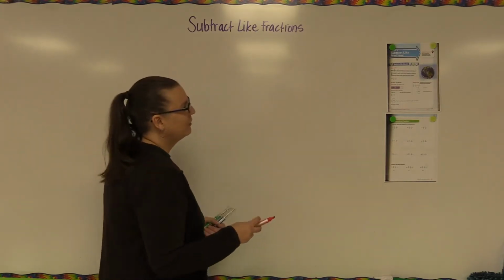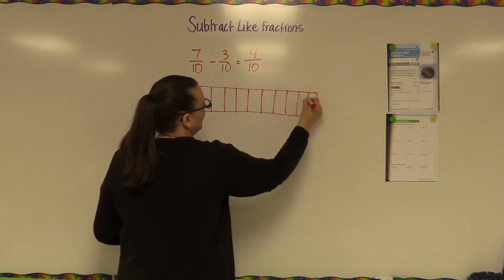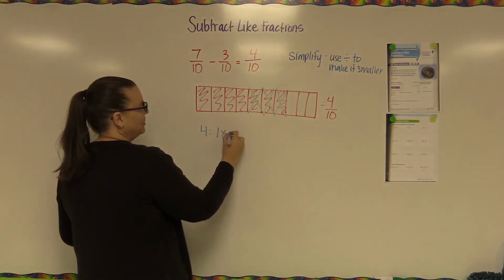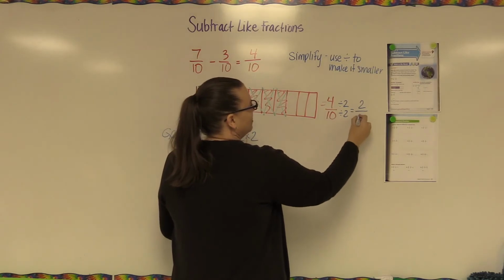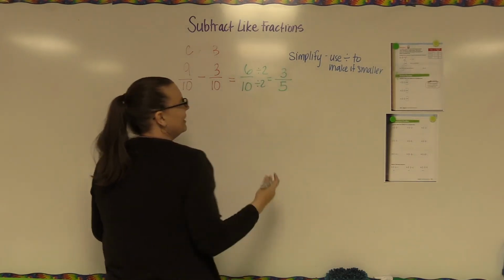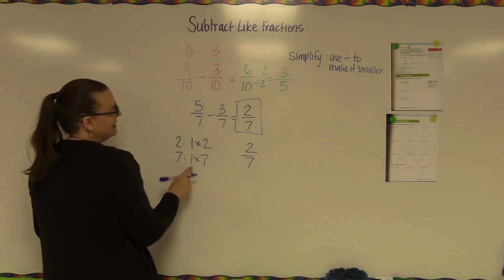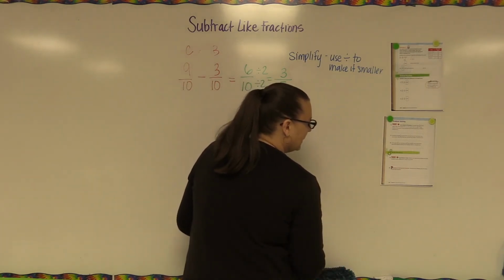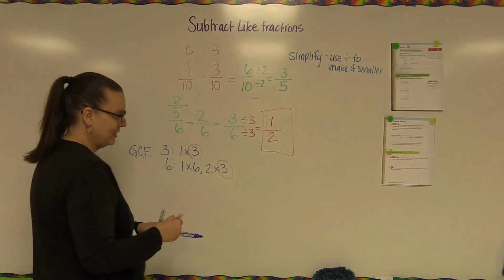5th Grade Subtracting Like Fractions Final